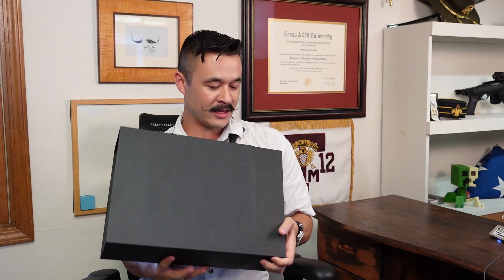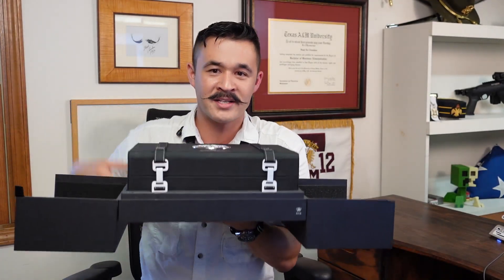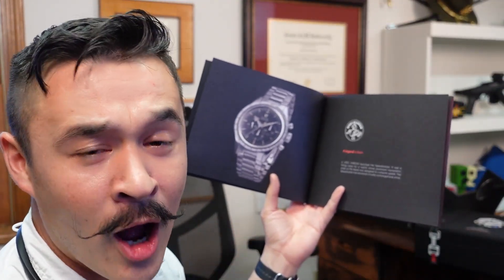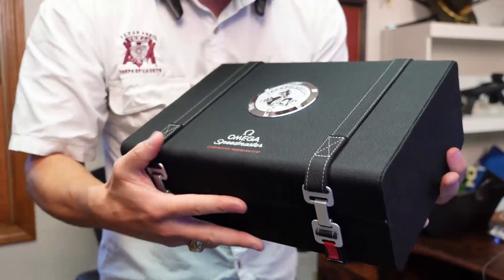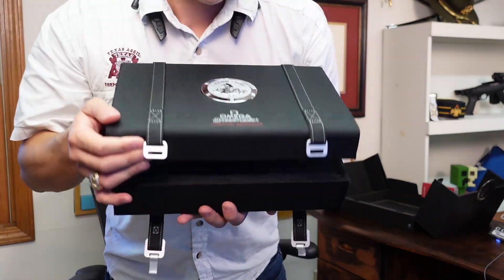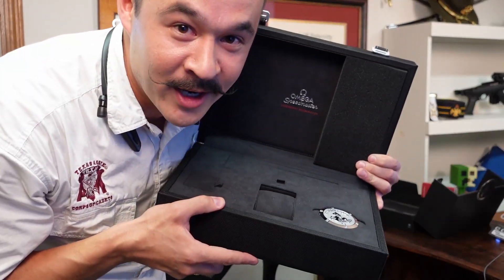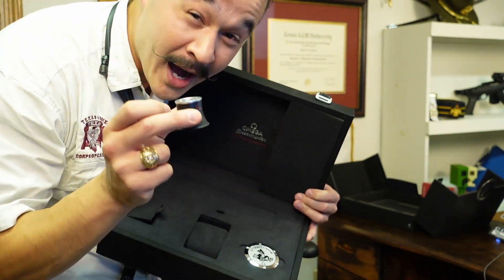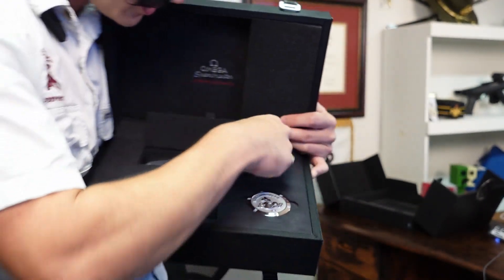Watch me open a $5,000 2019 Omega Speedmaster Moonwatch Box!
Not your traditional unboxing. Watch me open a 2019 Omega Speedmaster Moonwatch box. This was not a purchase made by me, but holding for a buddy on Deployment until he gets back! Stunning craftsmanship, and i'll be excited when I get to give this back to him.

Hop y'all enjoyed the video!

My goal this year is to get to📈 5000 subscribers by the end of 2022 😷! If you are interested in Real Estate, Lean Principles, Bettering your Life, Making life Easy, or are even the tiniest bit entertained, If you're not completely against it🤦🏽‍♂️, subscribe and I'd love to bring you along for the journey!

To the best of my knowledge, statistically the highest APY High Yeild Savings Account at this time.

🛒💸Help the channel by shopping below! ⛔⬆️💰Doesn't cost you extra!
Great stuff I use to make my life easier! These are all products that I personally use or have tested, all purchased with my own money.

📚Reading is like exercising 💪for the mind🧠. Learn, grow then take action! Why? So you're an unstoppable force at your company or in life. Would it be ridiculous if you were in charge of your own life?

🍎📚💰📈Build Passive Income with these books:
Set For Life
Rich Dad Poor Dad
Never Split the Difference
Millionaire Next Door
Long Distance REI
Rental Property Investing
House Hacking Strategy
Extreme Ownership

🍎📚👷‍♂️🏭Hone your Lean skills with these books:
2 Second Lean

🧰🔨👷‍♂️Lean Tools/Stuff:
Kaizen Foam
Kaizen Marker
Milwaukee Packout System
Ryobi Starter Kit (Impact Driver, Drill, Sawzaw, Skill Saw)
Keep it Simple Drill Bit system

🎥Camera Equipment:
Sony ZV-1
Sony Vlogger
Gorilla Tripod
Tripod Ball Joint
Ring Light Phone holder with tripod
Lav Mic (Super important!)

Get Educated for FREE! They deserve most of the credit for my success!

📈Snag two free stocks on Webull! Open an account and get a free stock. Deposit $100 and get a second free stock(could value up to $1400).